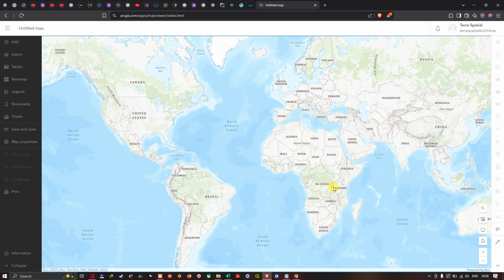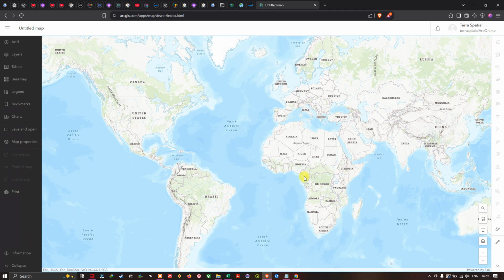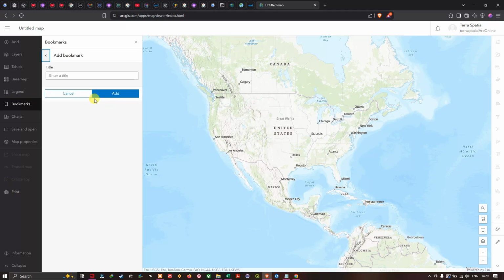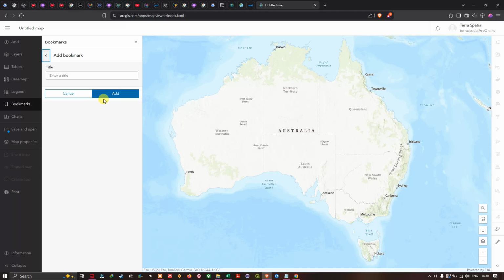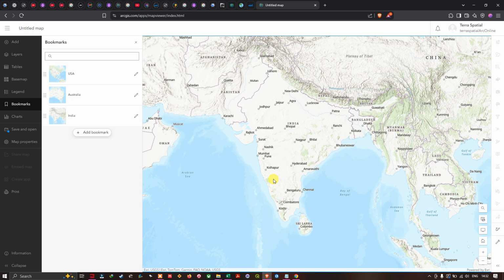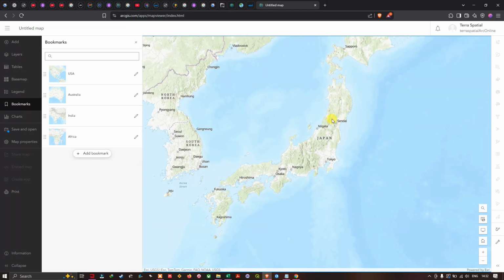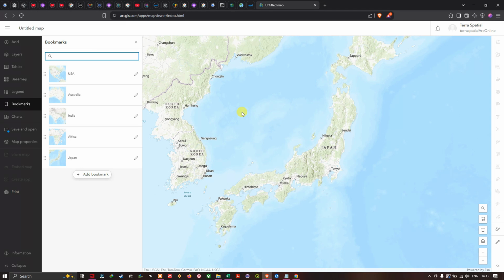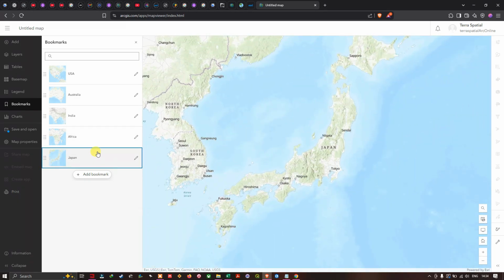How to Create a Bookmarks in ArcGIS Online | Part 4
Learn how to create and manage Bookmarks in ArcGIS Online in this fourth part of our ArcGIS Online tutorial series. Bookmarks help you quickly navigate to key map locations, improving your map's usability and navigation. This guide is perfect for beginners and GIS professionals looking to enhance their ArcGIS Online projects.